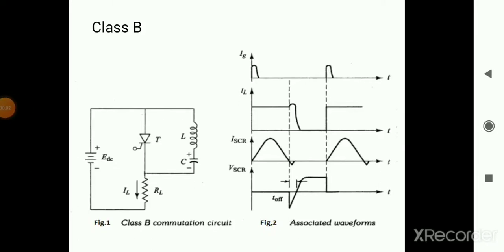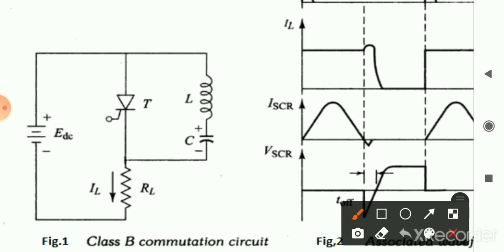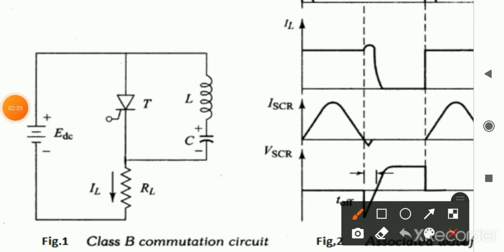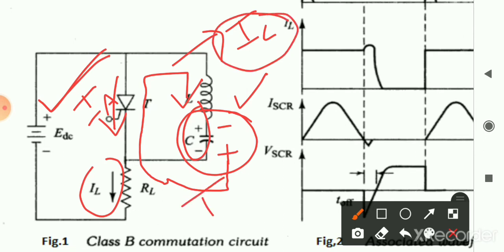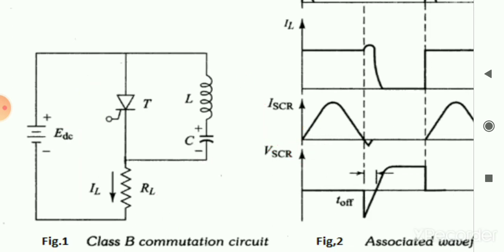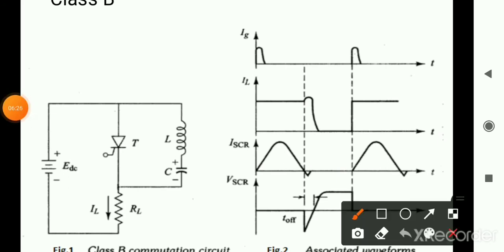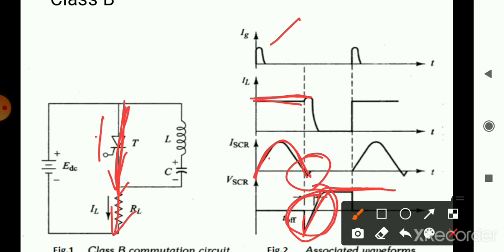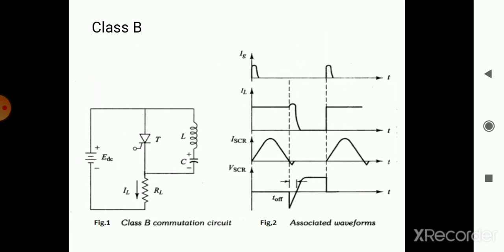class b commutation M1 18ec36